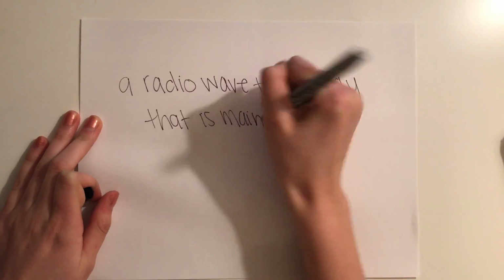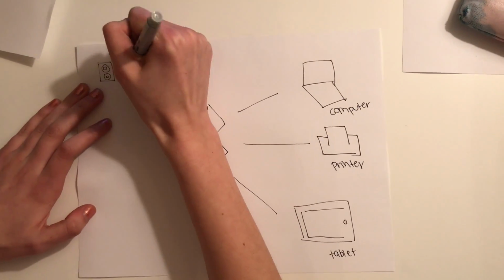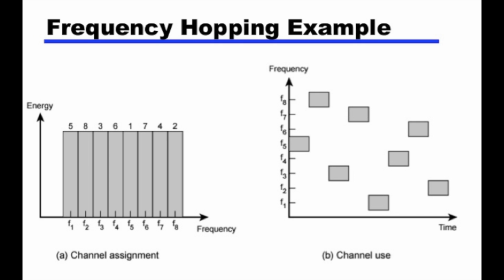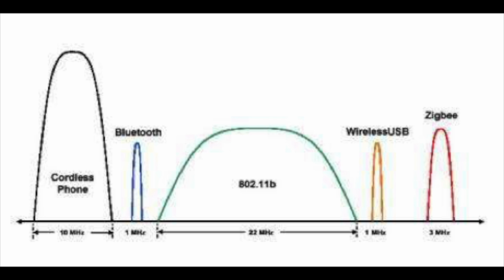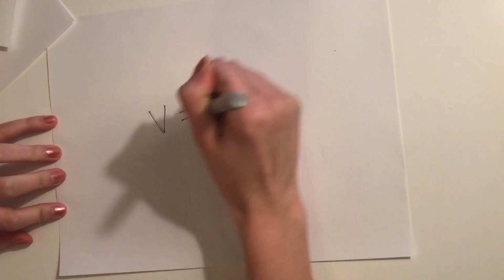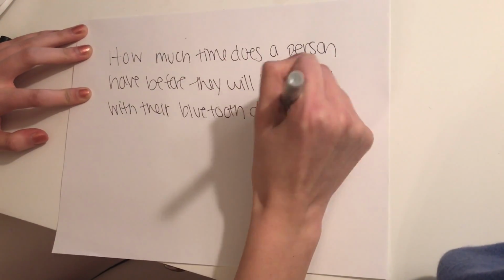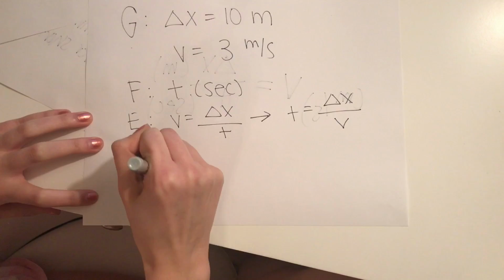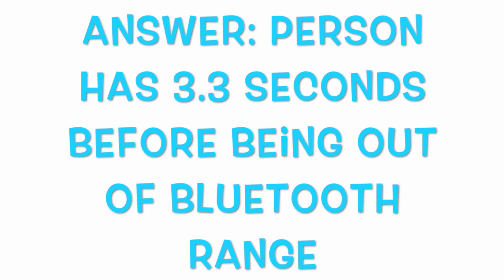Berkely and Izzy Khan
This video is about Berkely and Izzy Khan